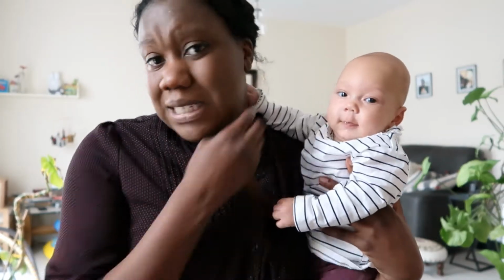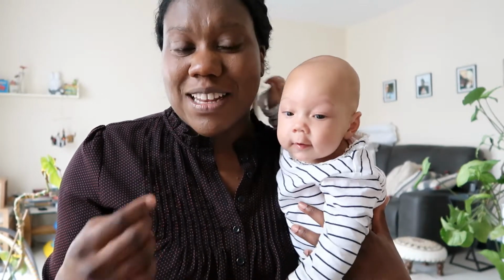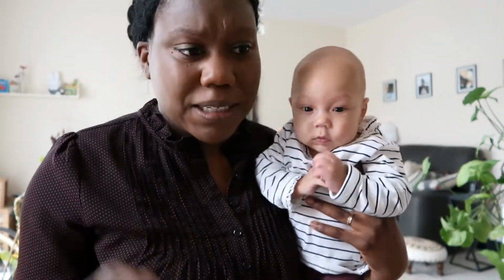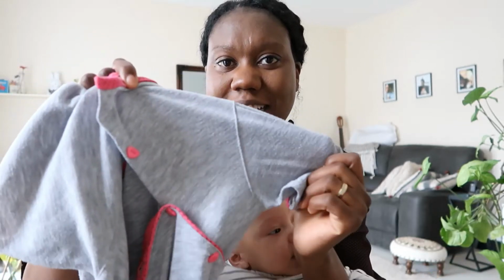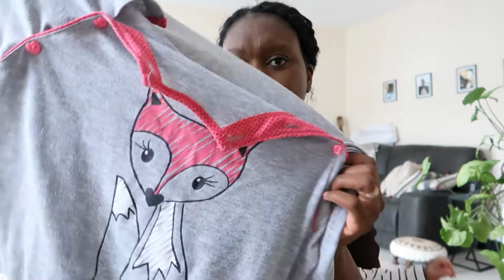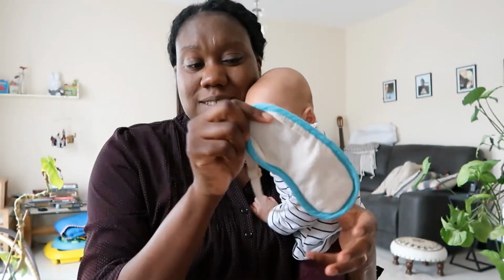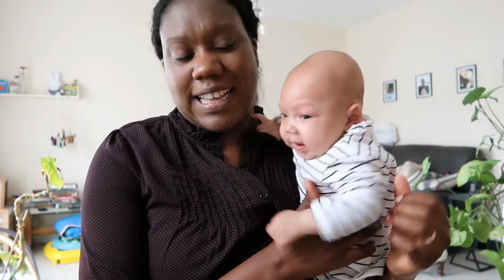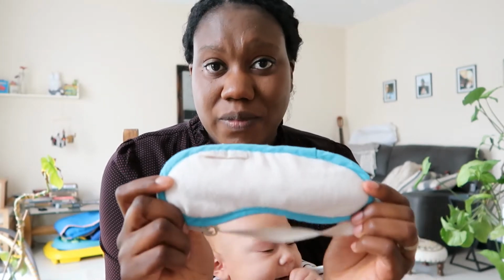WHAT TO PACK: HOSPITAL BAG ESSENTIALS FOR LABOR AND DELIVERY | WHAT GOES IN MY HOSPITAL BAG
This video is my top 10 Essentials list / tips for what to pack in your hospital bag for labour/labor and delivery 2019. Especially for you first time mums/moms and those who will be having a c-section (cesarian section)! These are just the essentials and i'm sure you may want to add other things to.
In my experience, packing my hospital bag IN ADVANCE proved beneficial as I was admitted three times before my final admission when I gave birth to my baby via cesarian section and had items in my bag which was helpful to my stay... hence me having the knowledge of what to pack. You never know when you may need to attend the hospital and it may not not be to deliver your baby yet! Having your hospital bag on stand by for your hospital stay is a MUST!
Many videos have been made like these ones, from the popular Emily Norris Channel to the not so recognised channels like my own. I hope you find the information both informative and helpful. In my next video I will be giving tips of what to pack in your hospital bag for your newborn after delivery x

Hospital Bag:
1. Maternity notes
2. Night wear
3. Towels
4. Flipflops
5. Eye Mask boots
6. Toiletries
7. Empty Bag
8. Cash (something you can spend)
9. Clothes to wear home
10. Always Discreet boutique Pants

L-E-T-S   C-O-N-N-E-C-T:
V-I-D-E-O-S   Y-O-U   M-A-Y   A-L-S-O   L-I-K-E:
C-A-M-E-R-A   E-Q-U-I-P-M-E-N-T   U-S-E-D:
Digital Camera
Memory Card

* Some links are affiliate, meaning that if you care to purchase any of the products with the link in the description box, I make a small commission, at no extra cost to you.